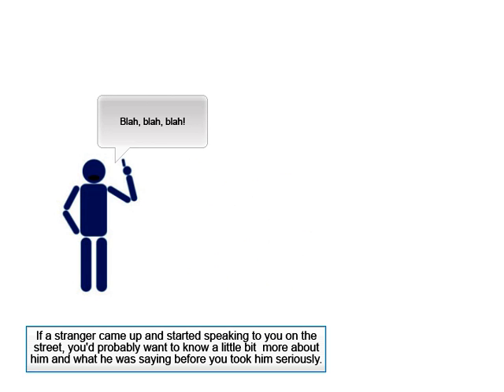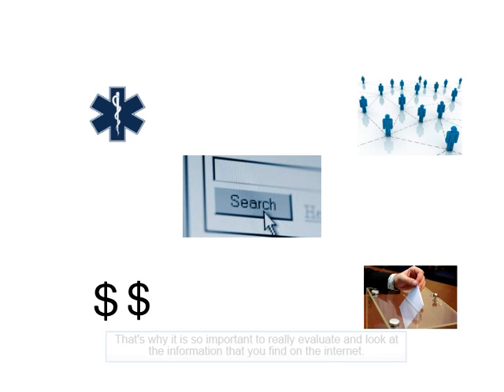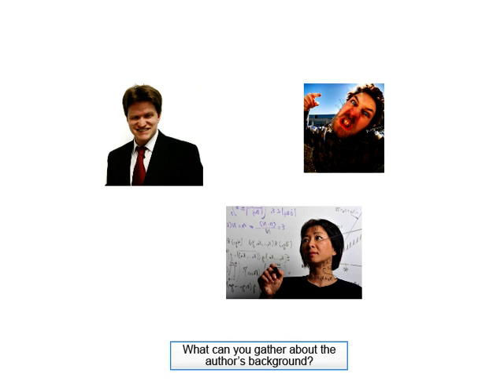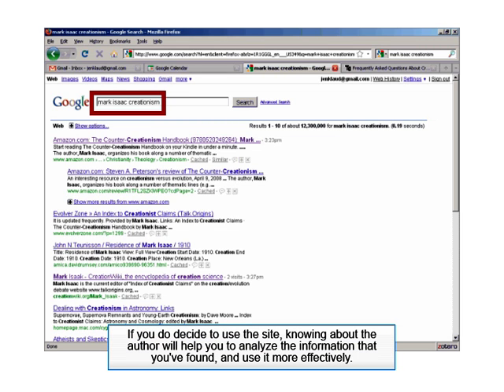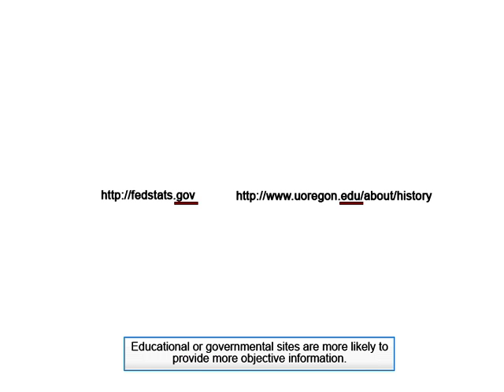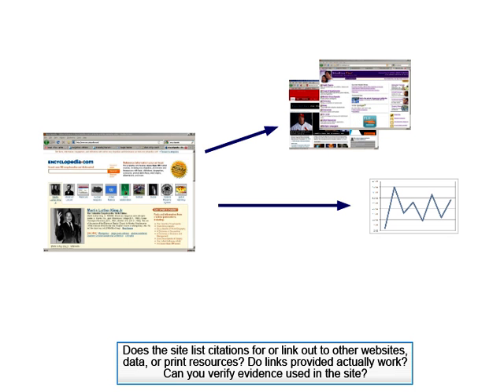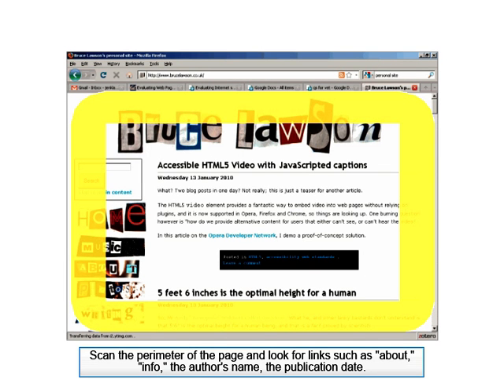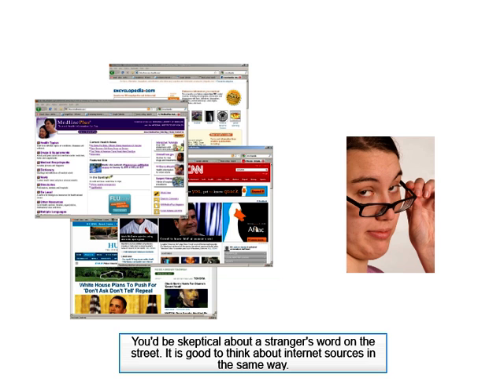Evaluating Internet Sources - CSM Library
Learn what to look for in a website to know that it has quality information.